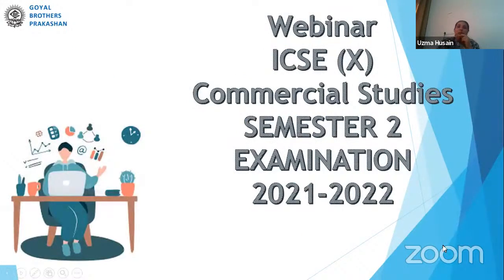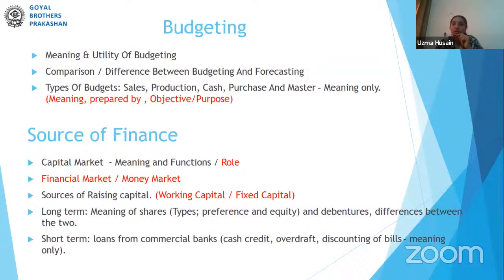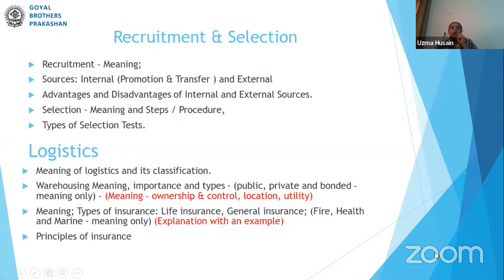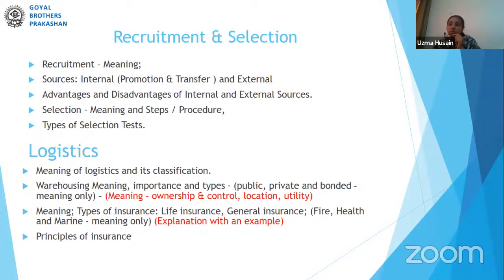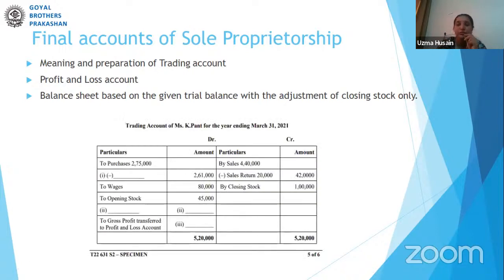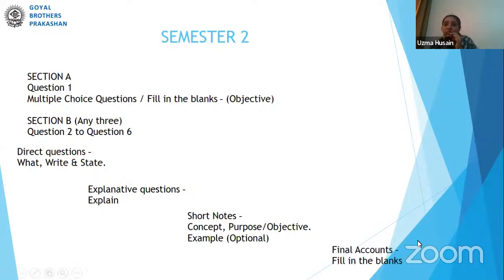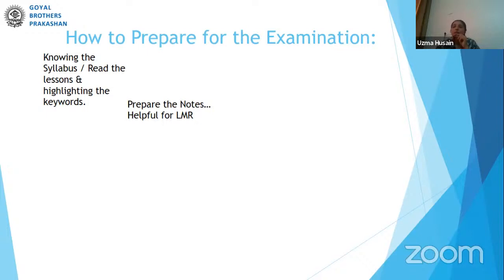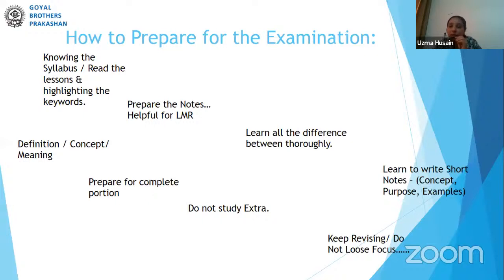Commercial Studies Webinar on How to Prepare for Semester 2, 2022 Examination